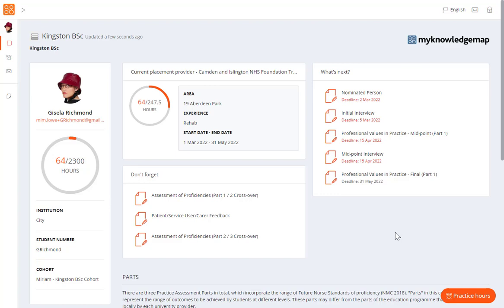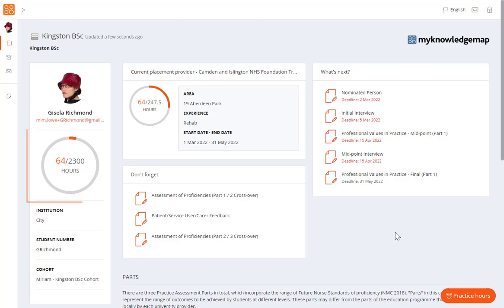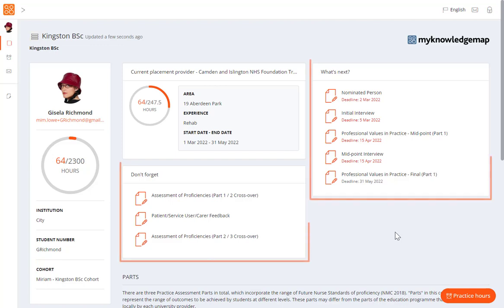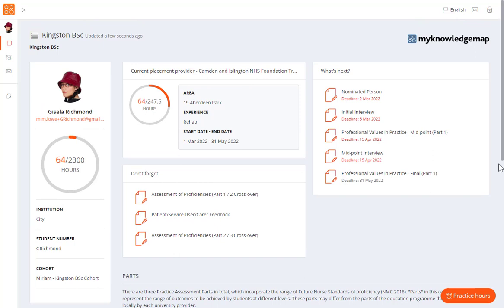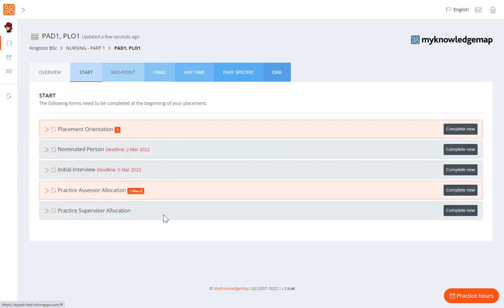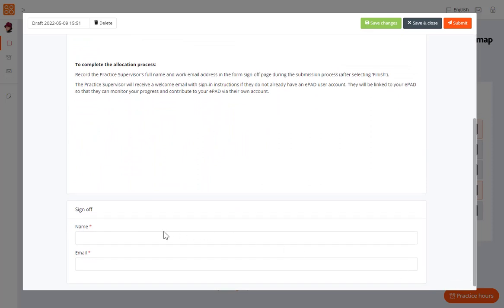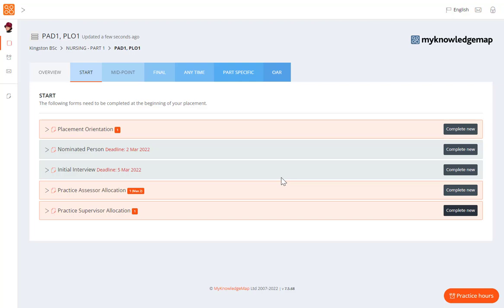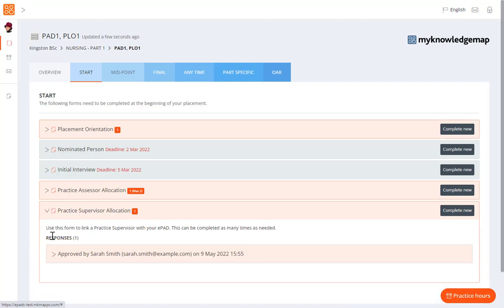PanLondon ePAD PS Completing Docs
Pan London Practice Supervisors' Guide to Completing ePAD Documentation